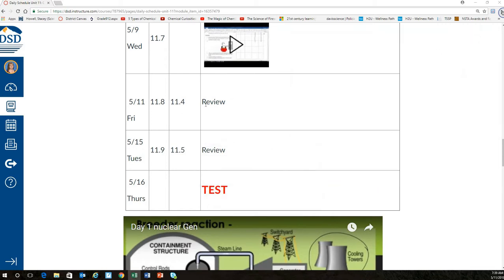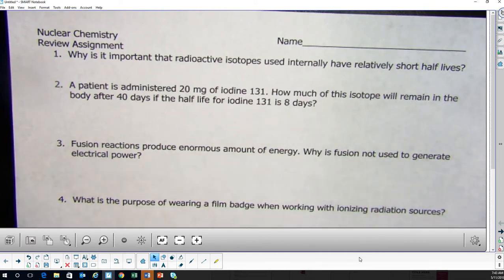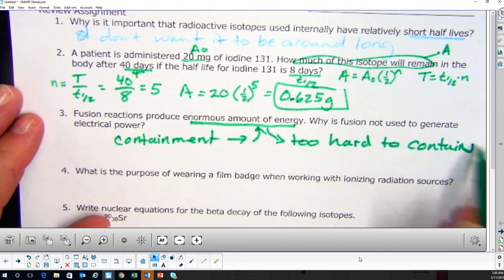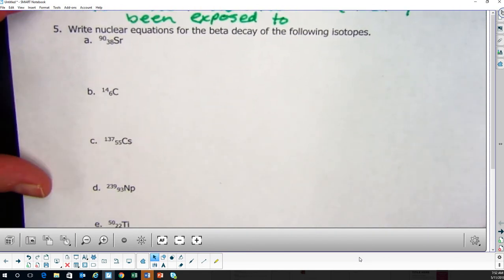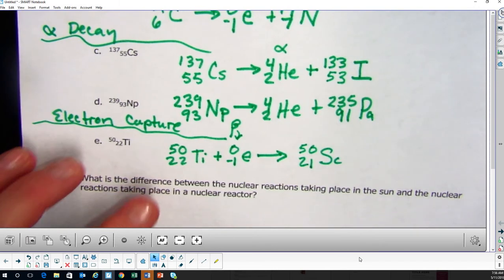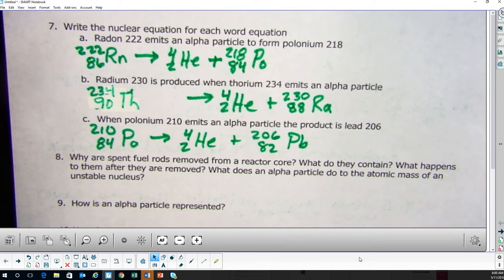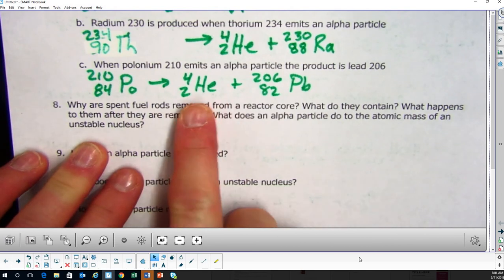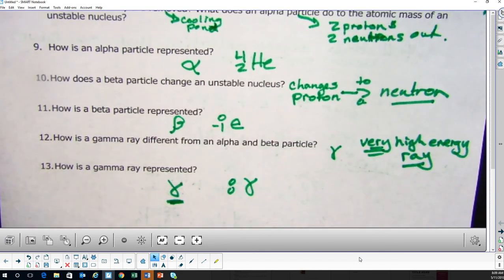nuclear chemistry review